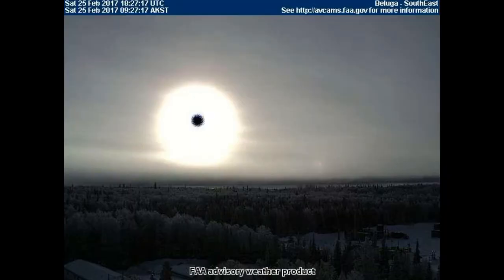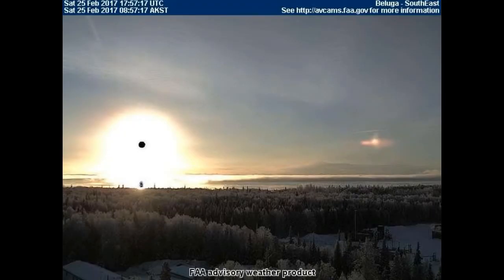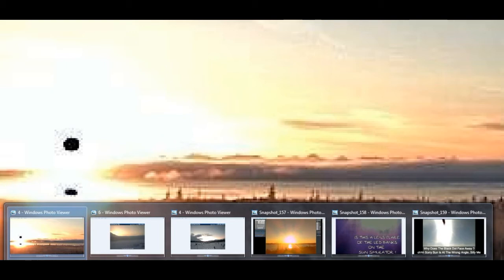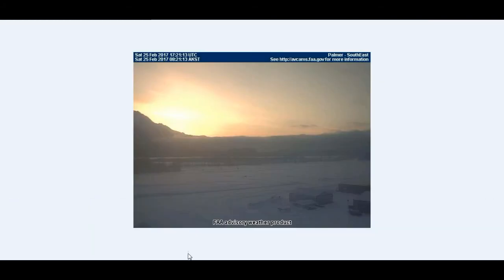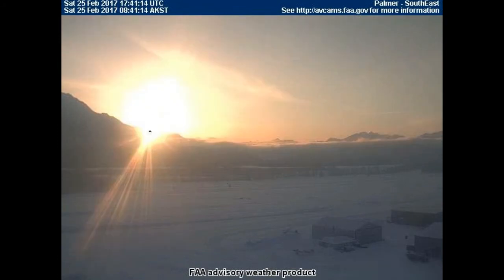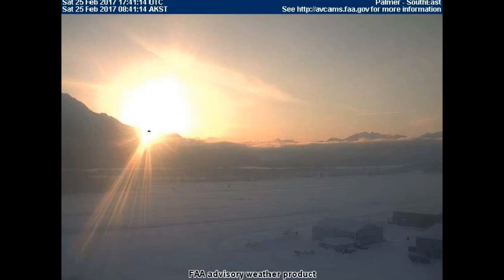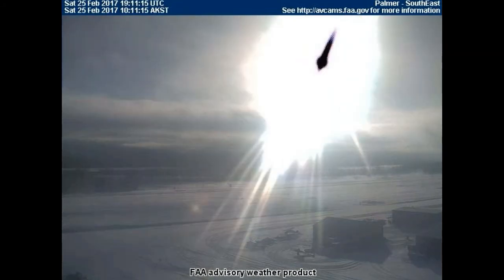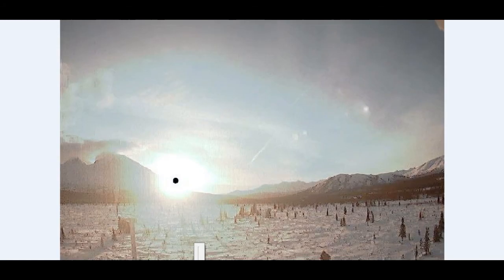THE BLACK SPOT ON THE SUN !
NOT A CCD OR CMOS SENSOR  OVERLOAD